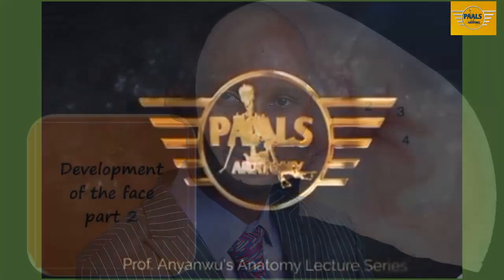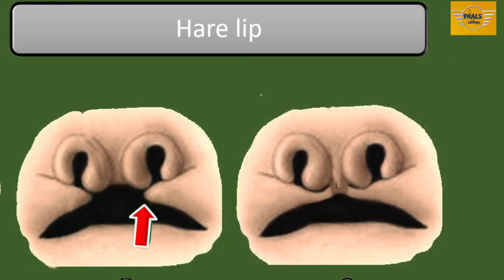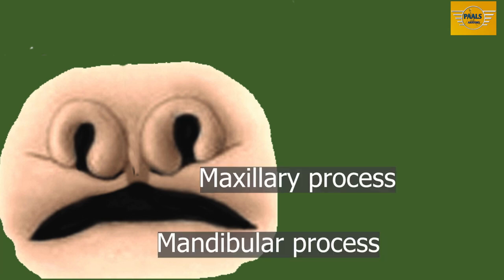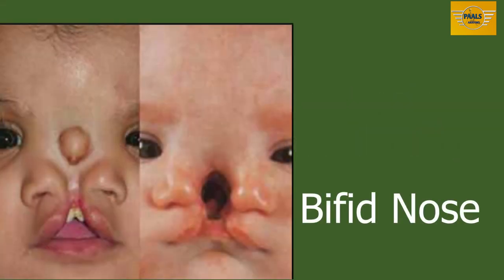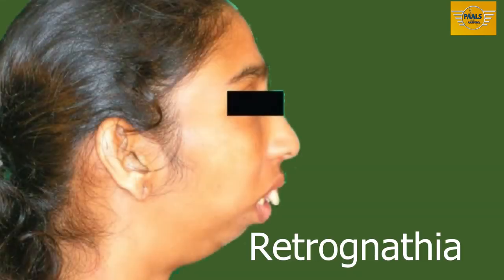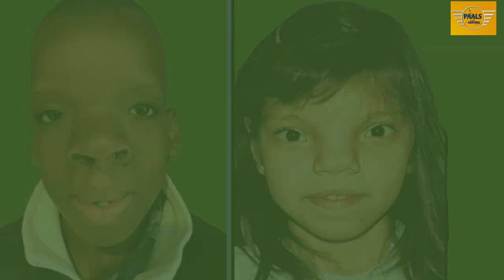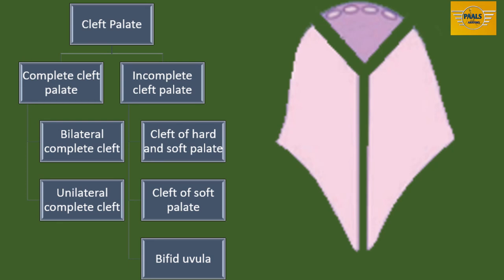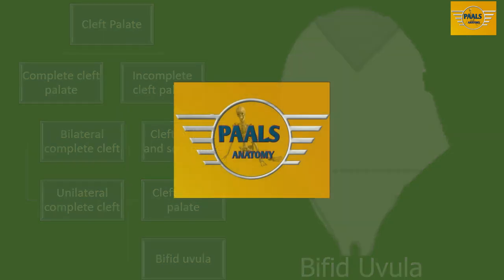DEVELOPMENT OF THE FACE PART 2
Anatomy of development or embryology of the face. This is an animated lecture on various stages, and processes of the development of the face, nose, and eyes. upper and lower lips, nasal cavities, and palates. It highlighted all the clinical correlates of the development of the face such as harelip, lower lip cleft, oblique facial clefts, bifid nose,  transverse facial clefts, macrostomia, microstomia, hypertelorism,  first arch syndrome cleft palates, etc.  The development of the face from the neural crest cells derived mesenchymes was considered. The facial processes such as the frontonasal process, maxillary process, and mandibular process were considered in line with their derivatives on the face. Lens placode, nasal placode, and medial and nasal processes were cleared and explained.
This anatomy lecture is presented in a very simplified form with clear animated illustrations using diagrams and mnemonics for easy recall. The lecturer is Prof Anyanwu Godson Emeka, The founder of PAALS. If you sign up, we will send to you, study materials on this topic in soft copies at no cost.